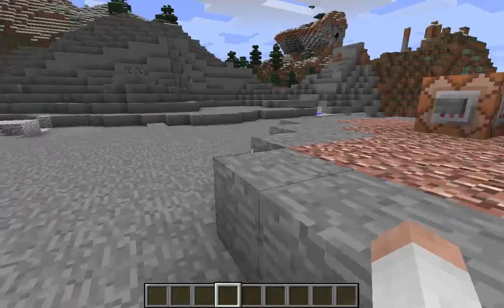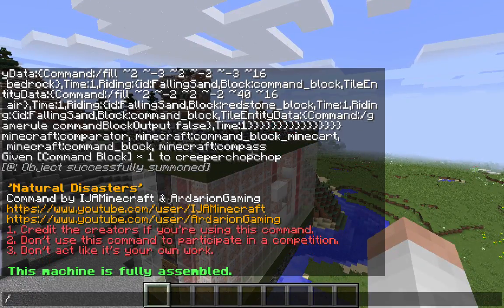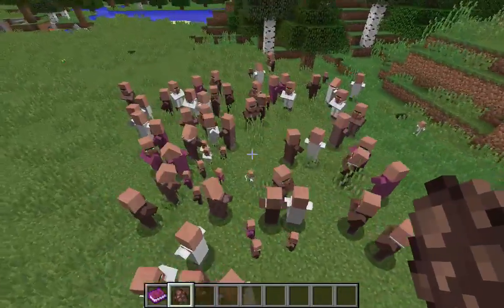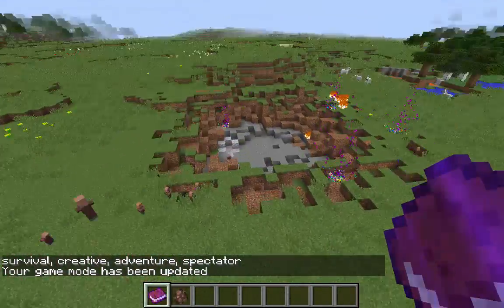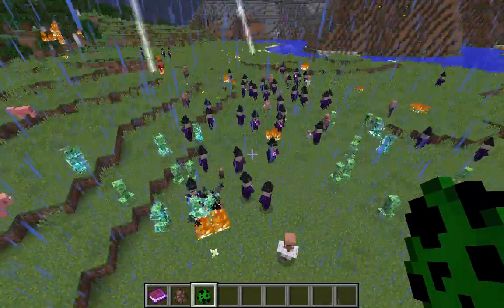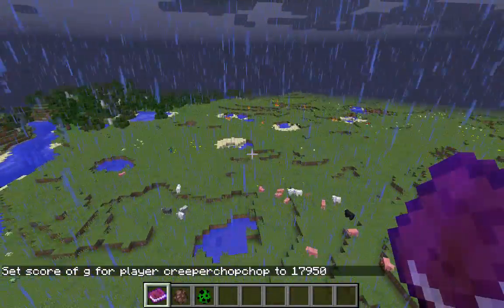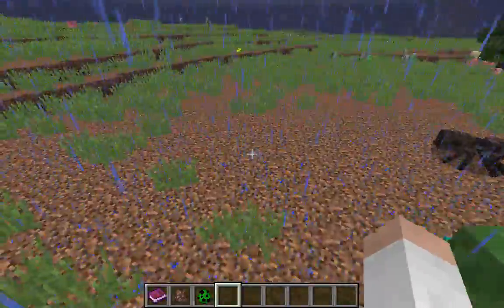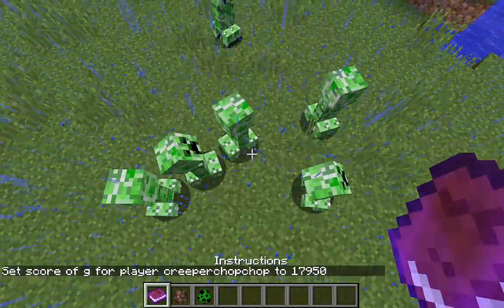minecraft only one command/natural disasters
Hi, and welcome to the family. I hope you will enjoy this failed video, and i hope you will give likes and support also :D